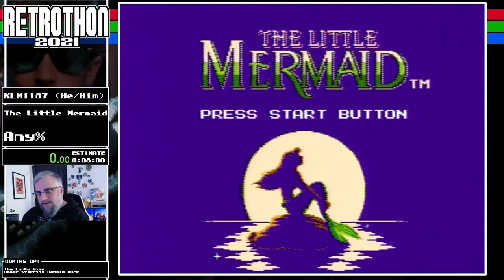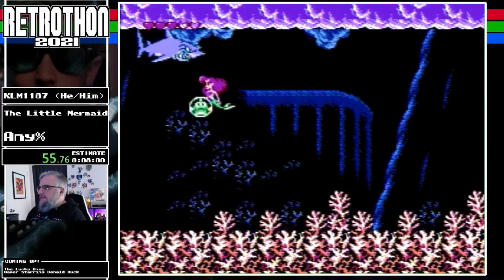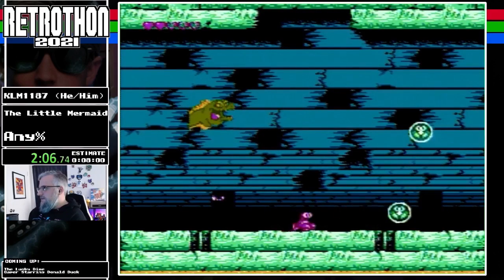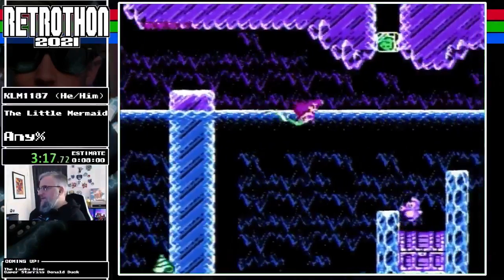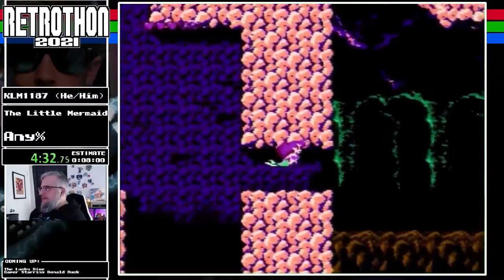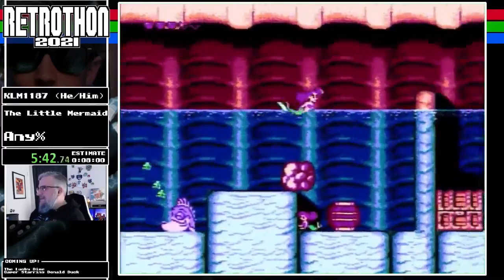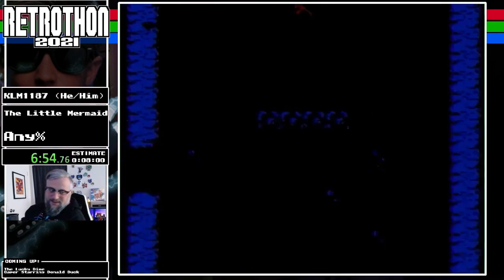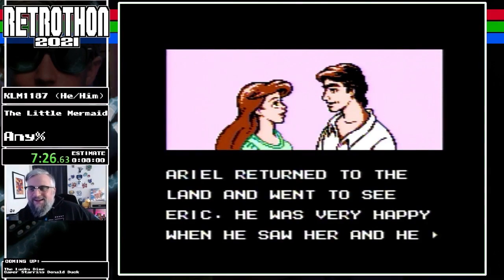Retrothon 2021 - (169) The Little Mermaid any% by KLM1187